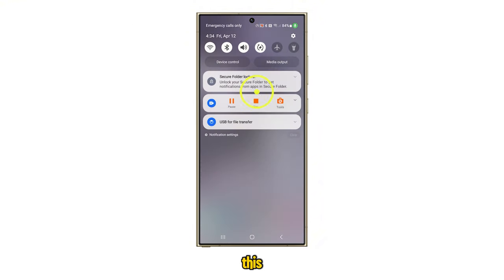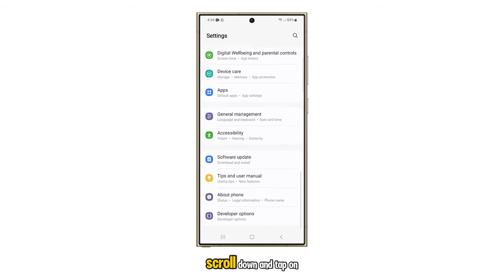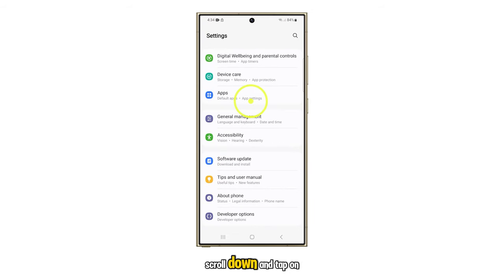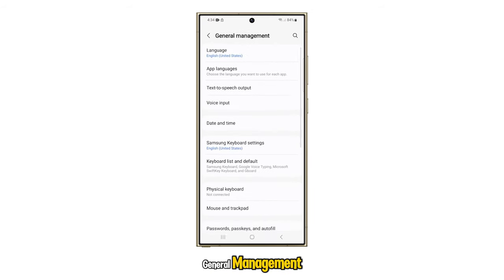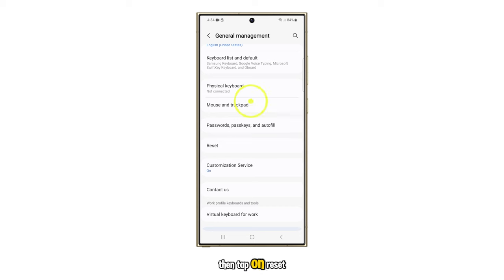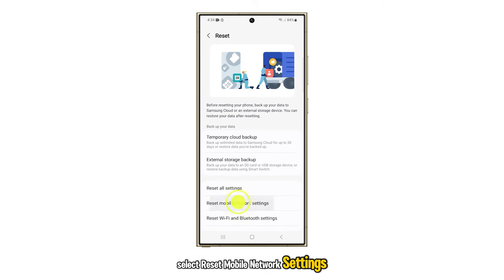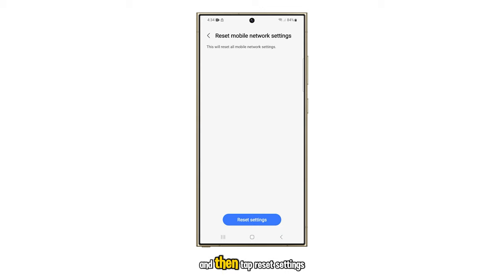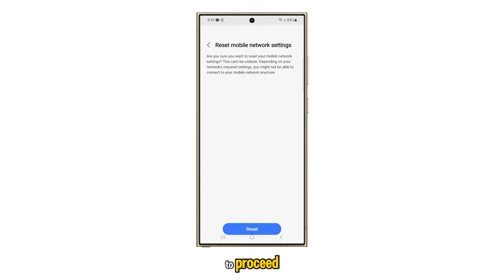How To Fix A Samsung Galaxy Phone That Keeps Losing Signal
In this video, you'll discover common reasons behind signal loss on your Samsung Galaxy. From software glitches to physical obstructions, several factors can disrupt your network connection. If you're experiencing this issue, start by force restarting your device to resolve minor software bugs. Then, try relocating to an open area and resetting your mobile network settings for a more effective solution. If the problem persists, reaching out to your carrier's tech support could provide further assistance. Thanks for tuning in, and I hope this troubleshooting guide proves helpful!